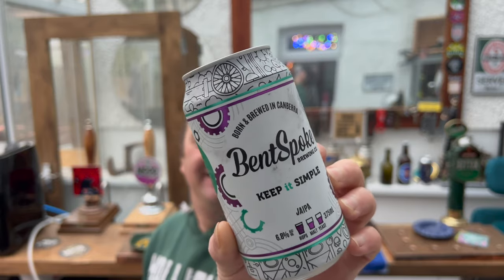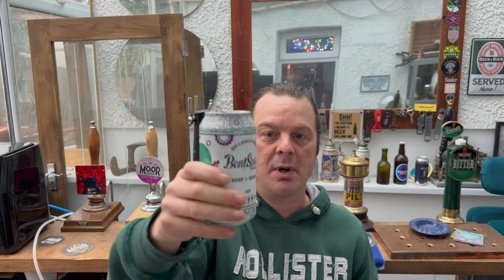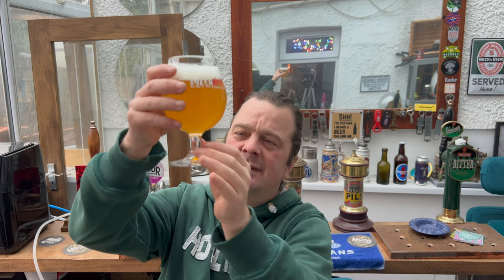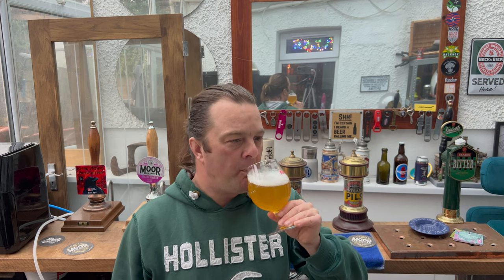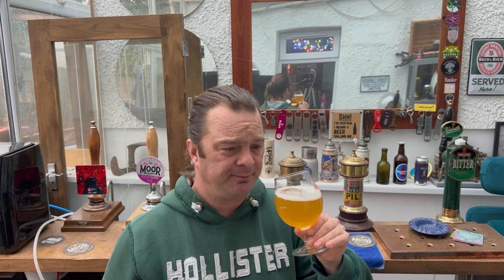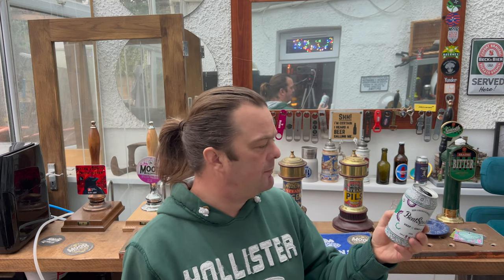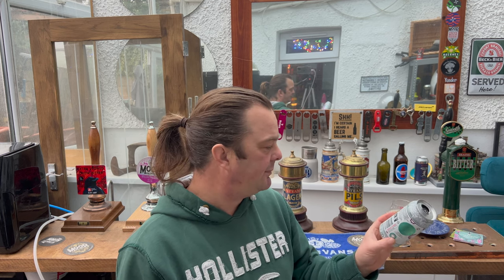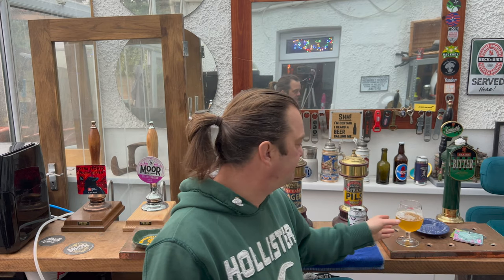Bentspoke Keep It Simple JAIPA By Bentspoke Brewing Co | Australian Craft Beer Review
Recorded In 4K Ultra HD Real Ale Craft Beer Reviews Bentspoke Keep It Simple JAIPA By Bentspoke Brewing Co | Australian Craft Beer Review